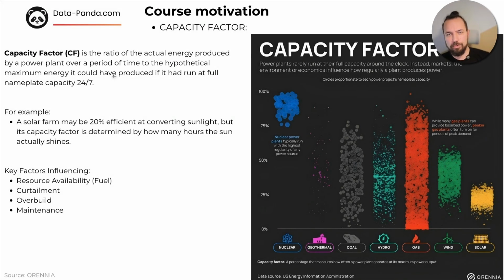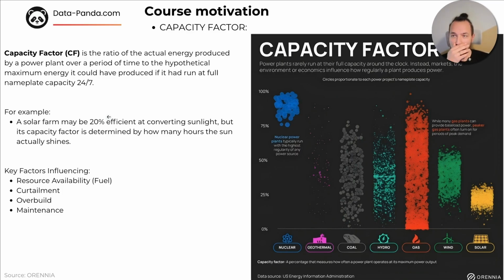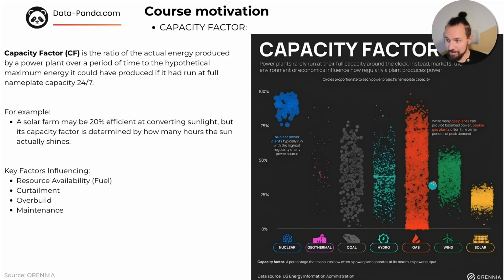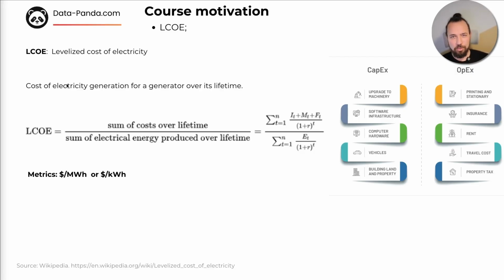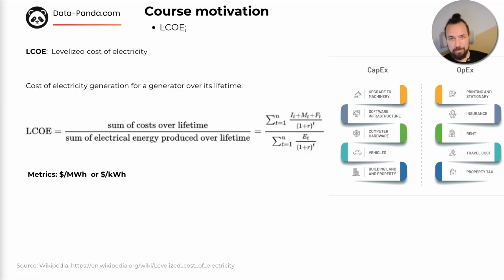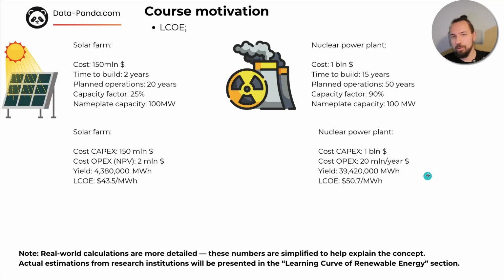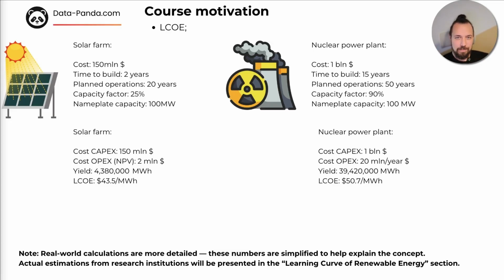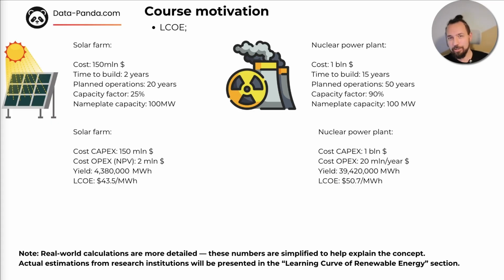LCOE Is Not Enough: How to Compare BESS Technologies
By the end of this video you will be able to compare two storage technologies properly - and see why the cheapest $/kWh often loses money over 20 years.

Next watch: How BESS Earns Capacity Revenue - and Why It Gets Penalized

What this covers:
- Why power rating, duration and battery size are not a comparison
- Capacity factor: how often the system actually works
- LCOE: what it includes, what it hides, and where it breaks for storage
- How degradation, augmentation and round-trip efficiency change the answer
- The questions to ask before you accept an LCOE number from a vendor

On a real project this matters because LCOE was built for generation, not for storage that arbitrages price. Two systems with identical LCOE can earn completely different revenue - the duty cycle decides.

I'm Sergey Syrvachev, Director of Product Engineering at HyperStrong, a grid-scale BESS integrator. I have worked in energy and product engineering since 2010 and in battery energy storage since 2020 — inverter, EMS and BESS products from cell chemistry to grid integration.